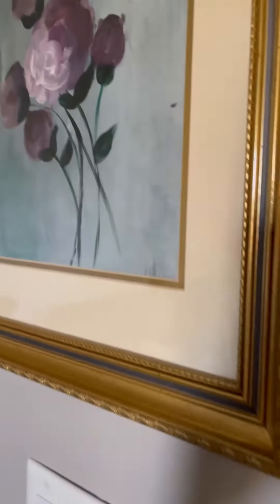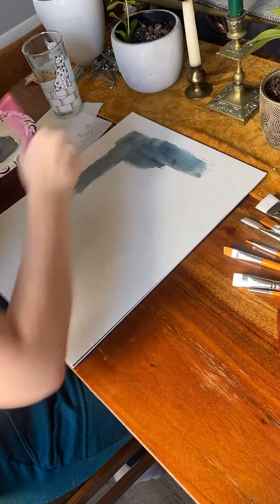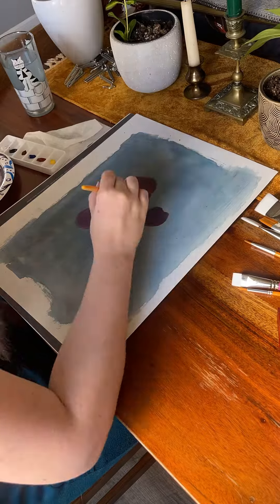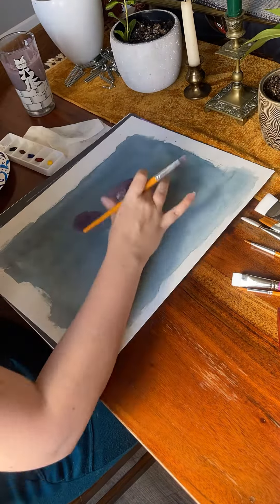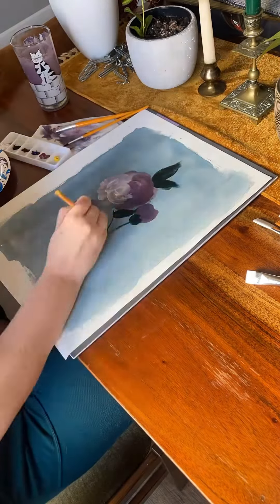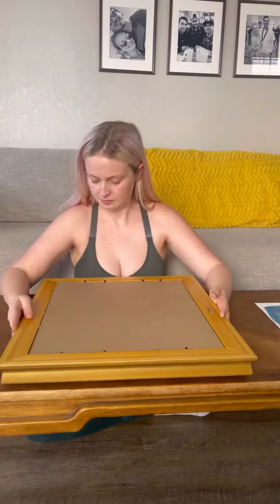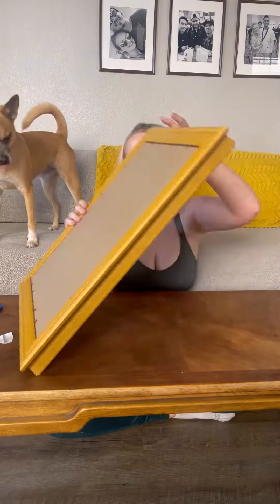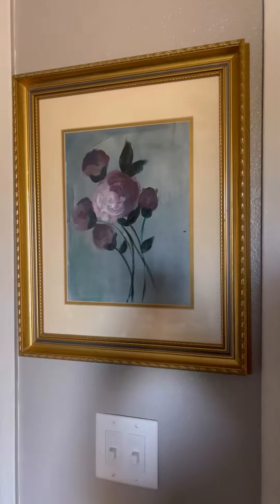Painting vintage inspired wall art for our bedroom makeover!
I have some big plans to makeover our primary bedroom. Normally art work and decor would be a last step but I just couldn’t wait to try and paint something fun for our room.

Amazon favorite: